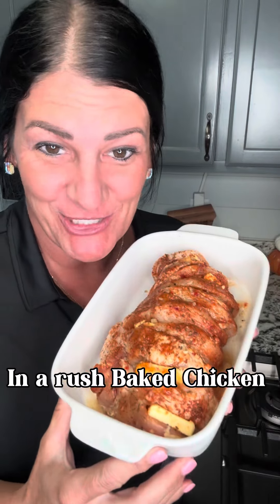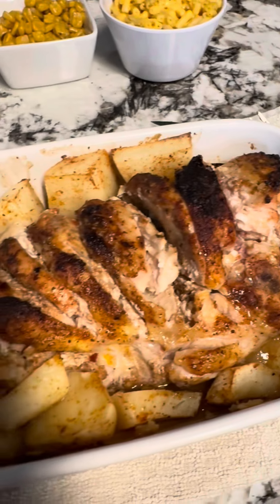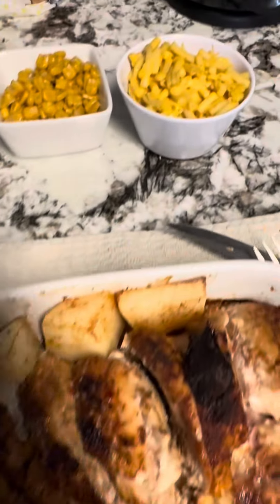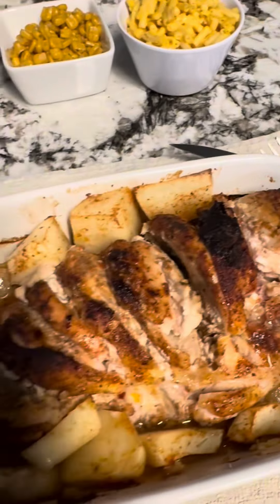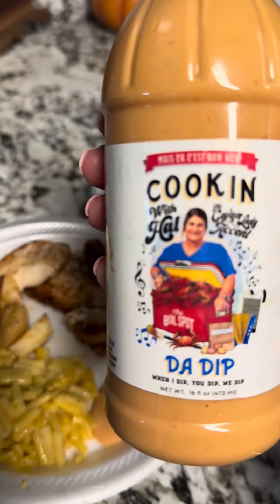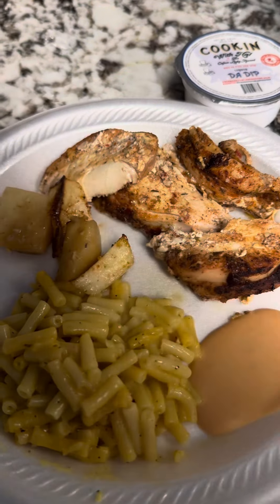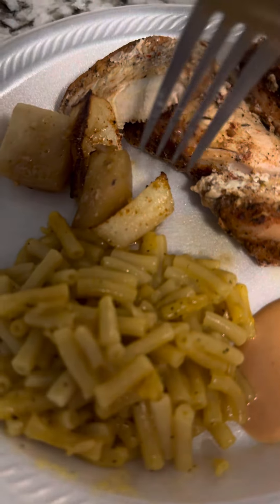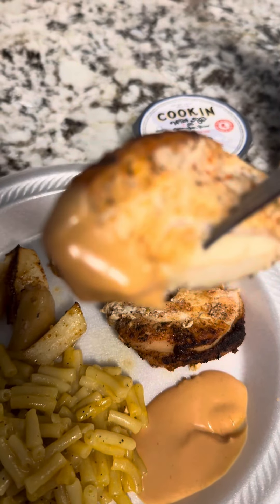Quick lil baked chicken